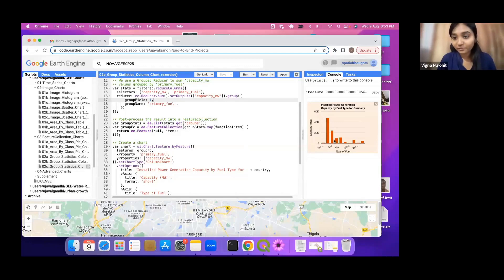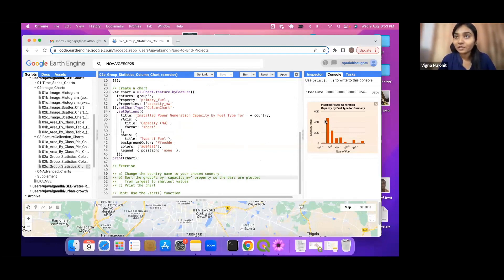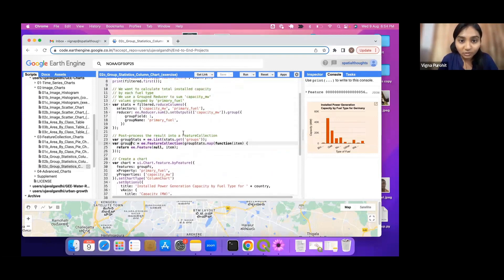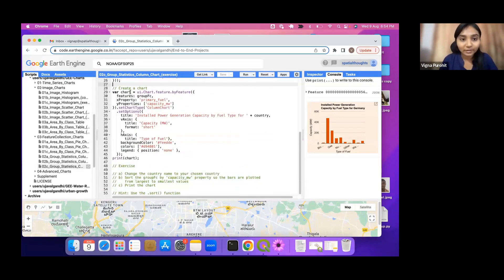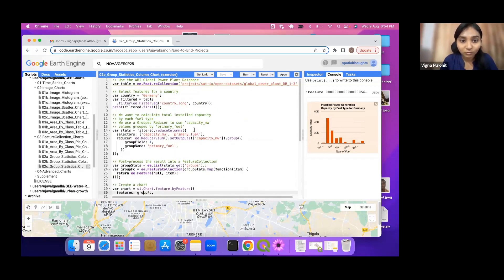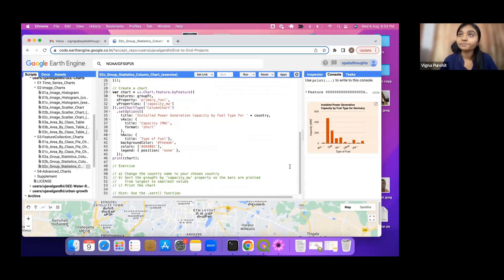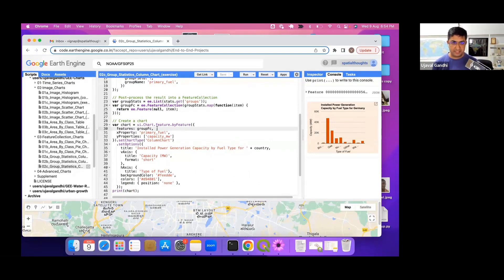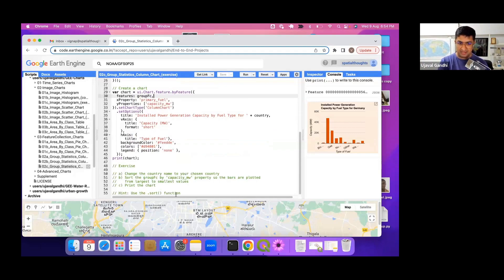Module 3 - 04 Group Statistics Column Chart (Exercise) - Earth Engine Charts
This video is part of our Creating Publication Quality Charts with GEE course.